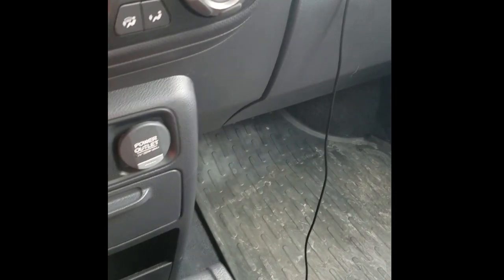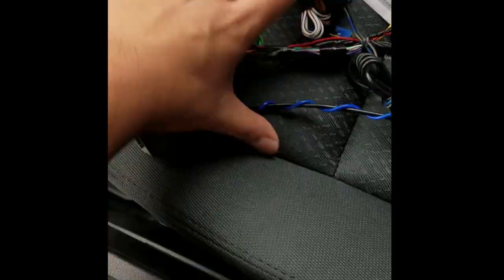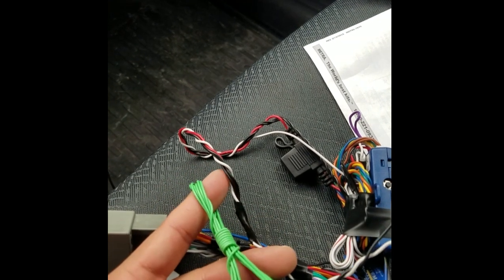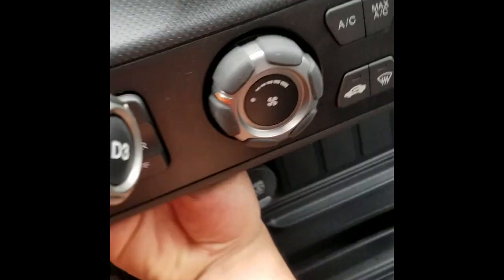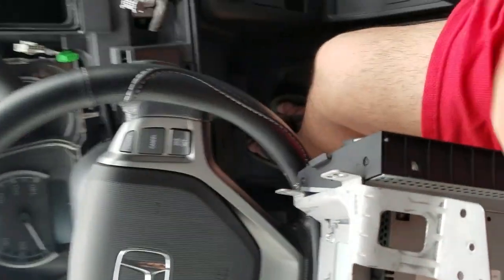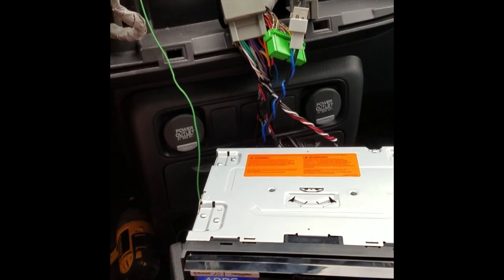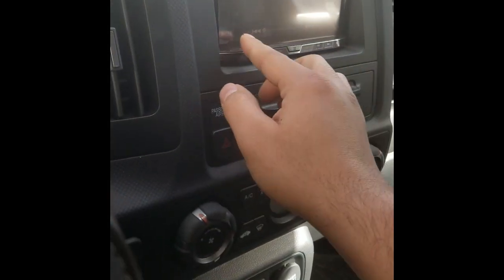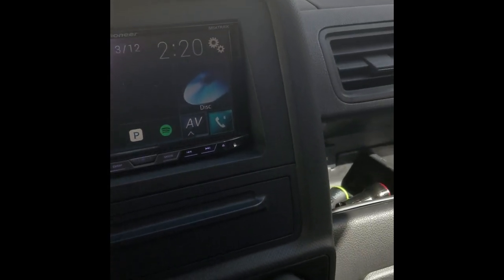Ridgeline Pioneer headunit Install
Lets get more content on The RIdgeline! So pretty obvious, this will be about installed a Pioneer avh- 4800bhs unit with Steering wheel control. Enjoy and Do it at your own RISK